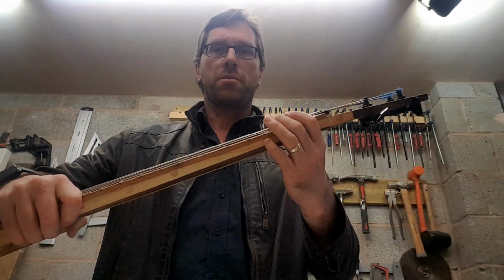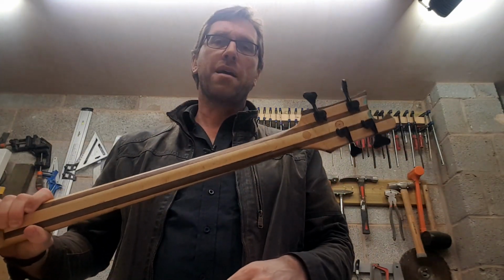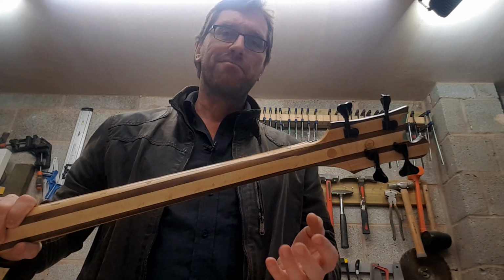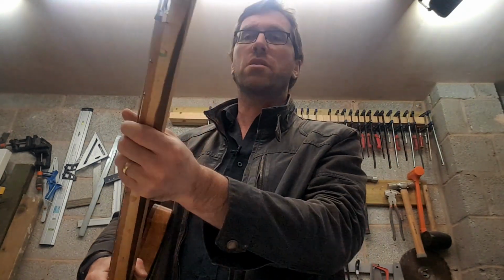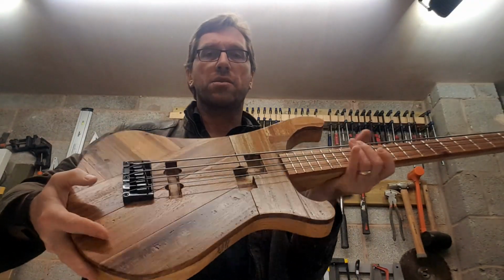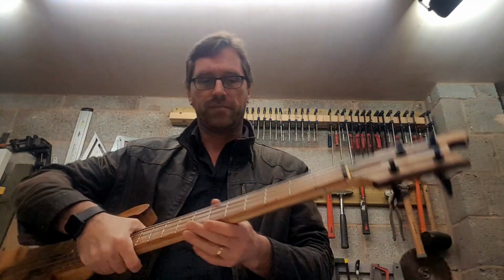Making My Own Rickenbacker Bass #13: Sanding And Applying Finish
This part of the build was sanding the whole bass and applying varnish.